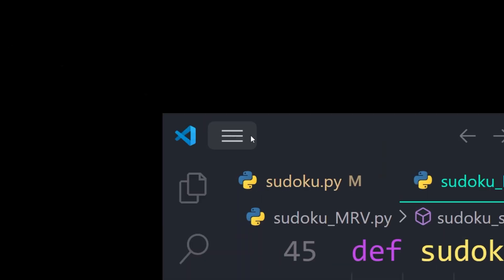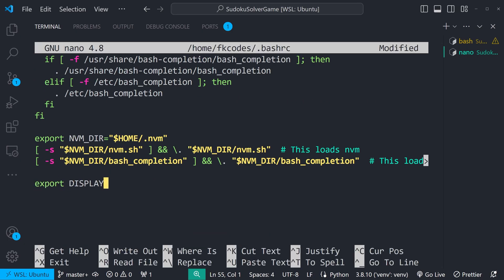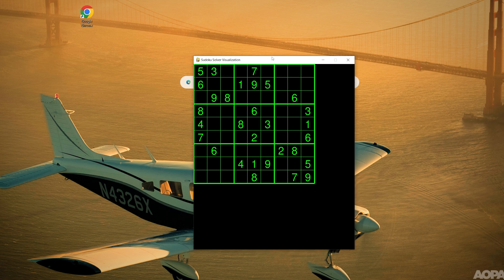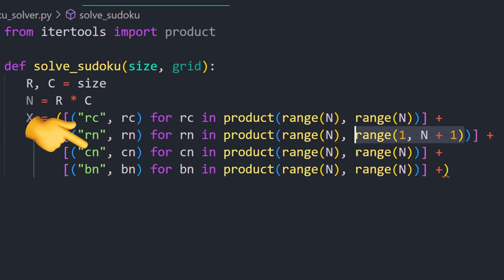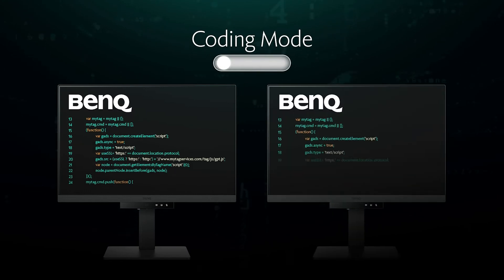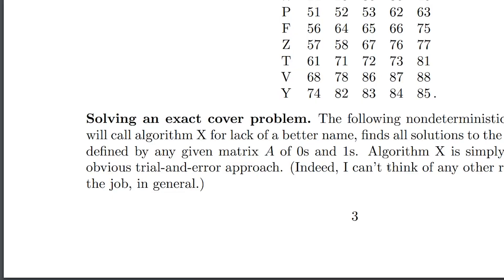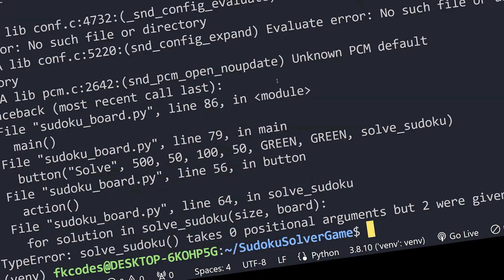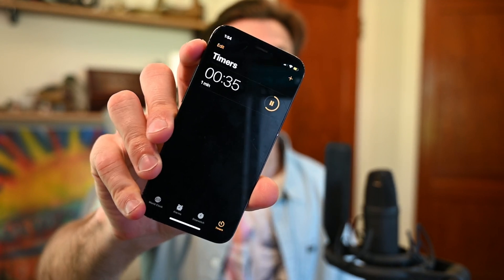Coding My FIRST EVER Artificial Intelligence Program Again... 7 years later // Sudoku Solver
7 years ago, I coded my first ever artificial intelligence program. It was a sudoku solver using a naïve backtracking algorithm and a smart backtracking algorithm with MRV heuristics. But there's an algorithm that's supposed to be the best for solving sudoku, Donald Knuth's Dancing Links implementation of Algorithm X. So today, I'm gonna code it!

- Comment with: how many monitors you have, what operating system you’re running, and your favorite feature of the BenQ Programming Monitors.